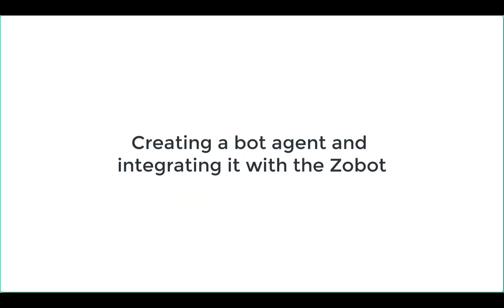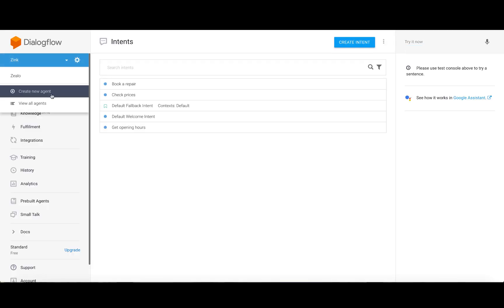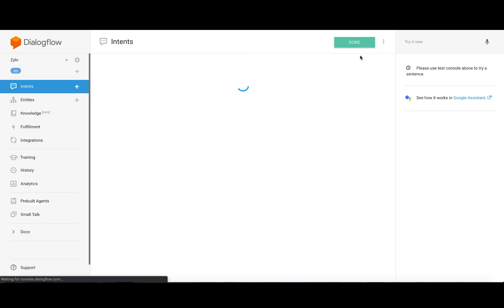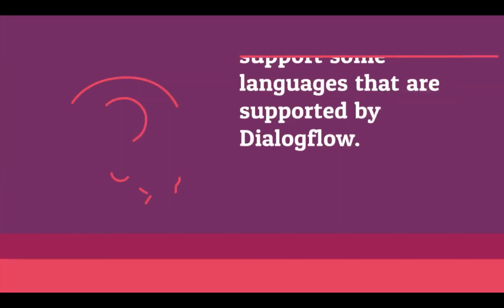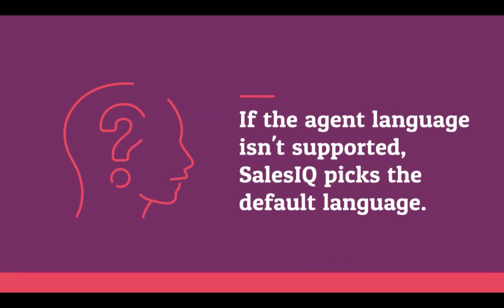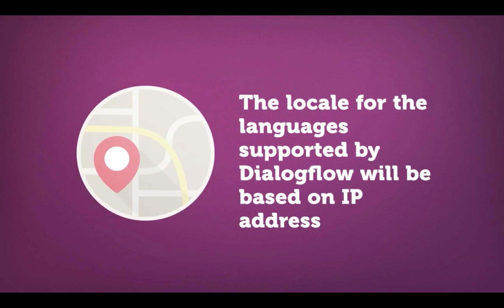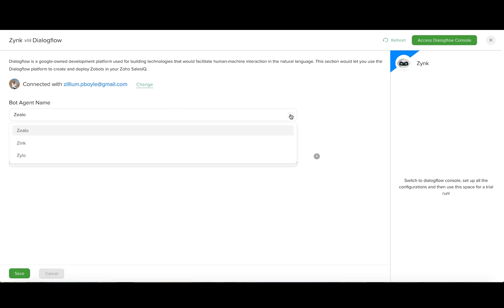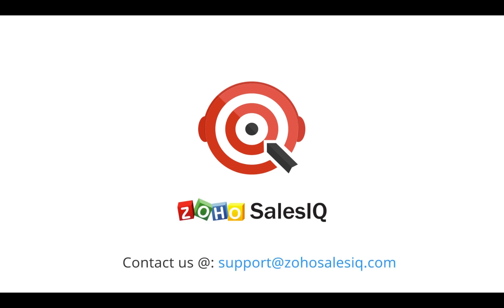Agent Creation and integration with Zobot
A video on how to create agents and integrate them in Dialogflow